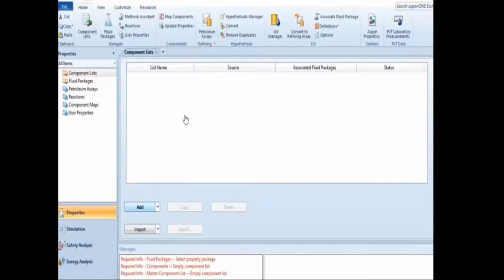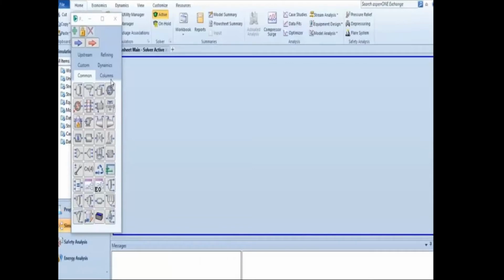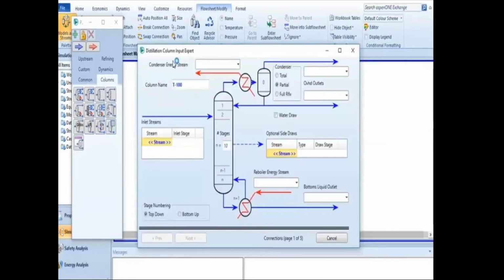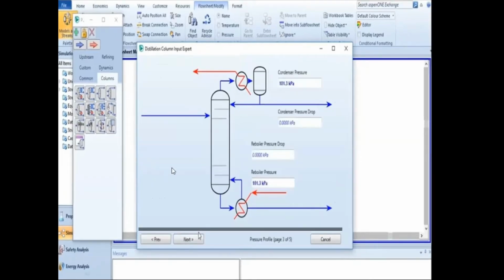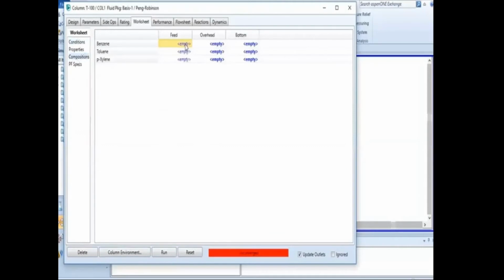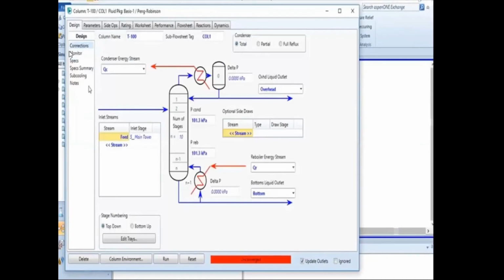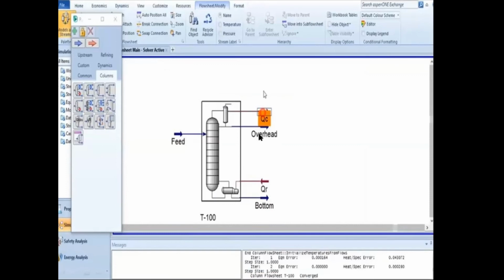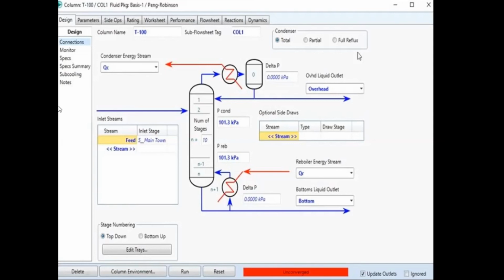CAPS | Basics of Aspen Hysys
CAPS_L4